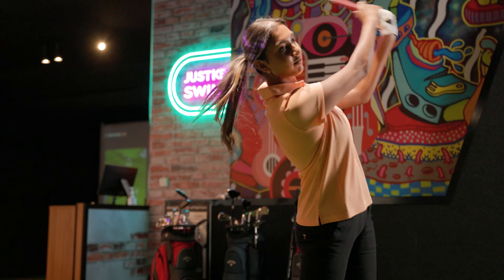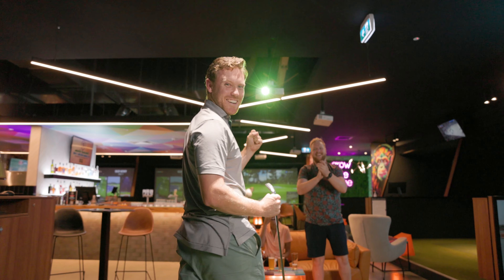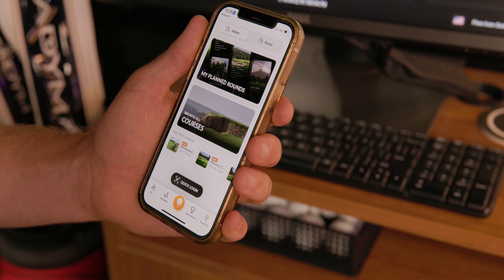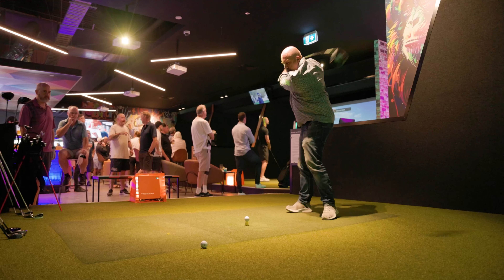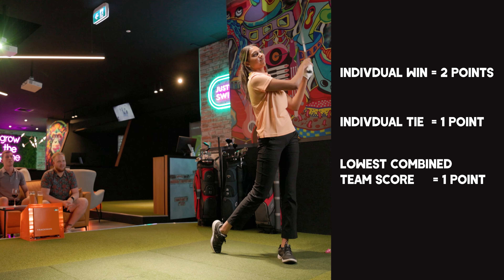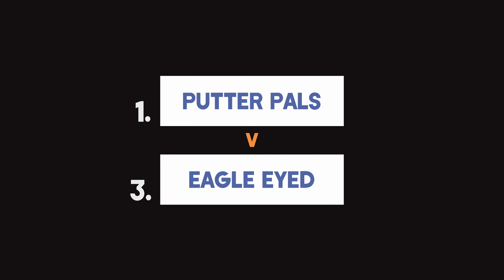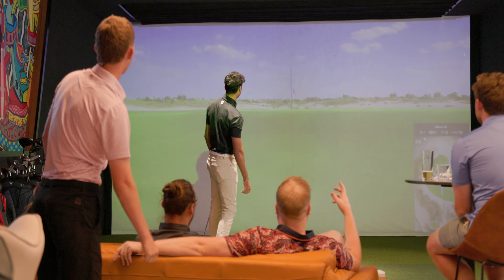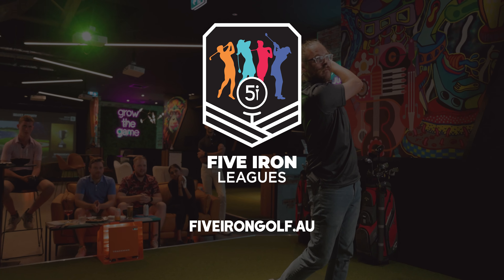Five Iron Golf Australia - League Explanation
Wondering how our league seasons work? Well wonder no longer! Watch our explanation video to understand all things LEAGUES!